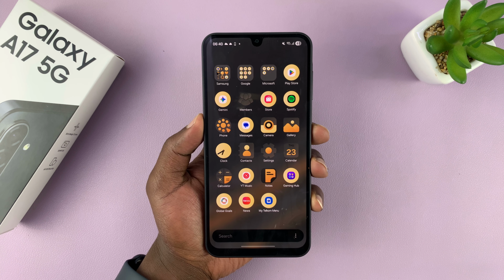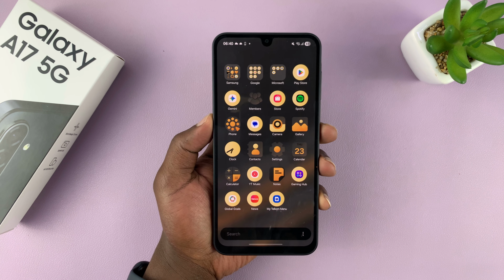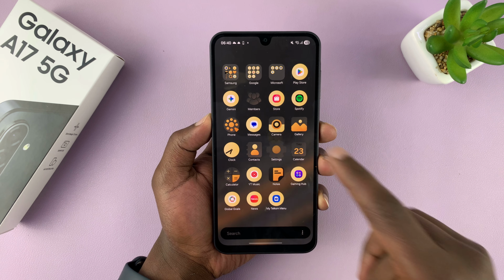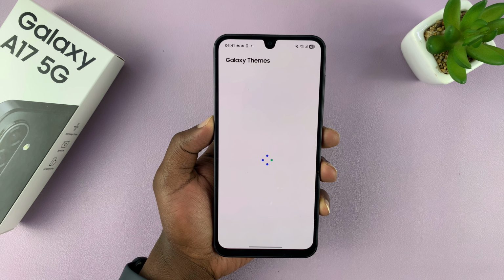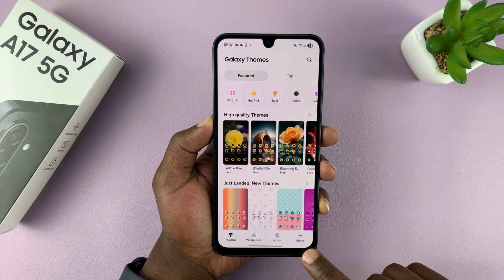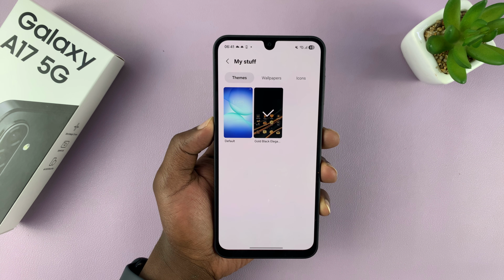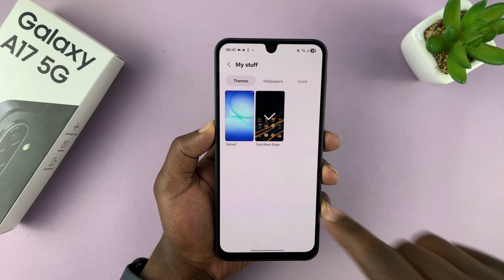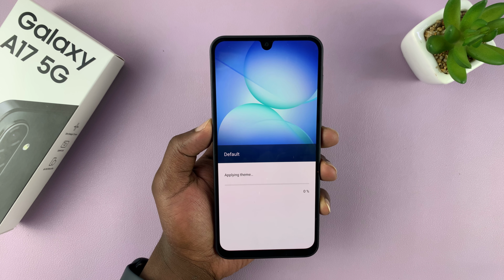Samsung Galaxy A17 5G: How To Revert To Default Theme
In this video, we’ll show you how to revert to the default theme on your Samsung Galaxy A17 & A17 5G. Bring back the classic Samsung look on your Galaxy A17. Go back to the original One UI style.

How To Restore Default Theme On Samsung Galaxy A17 5G:

Step 1: Launch Settings and tap on Themes.
Step 2: Tap on Menu and select My Stuff.
Step 3: Select Themes and tap on Default.
Step 4: Choose Apply to revert to the original theme.

Cell Phone Tripod Adapter